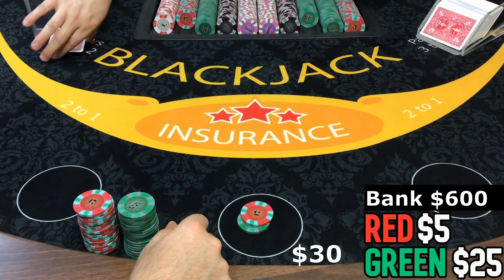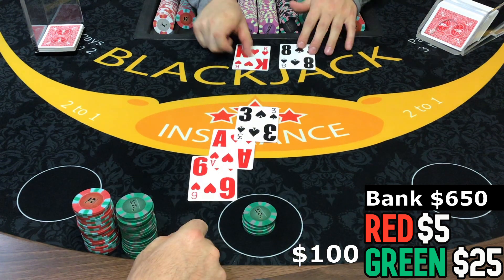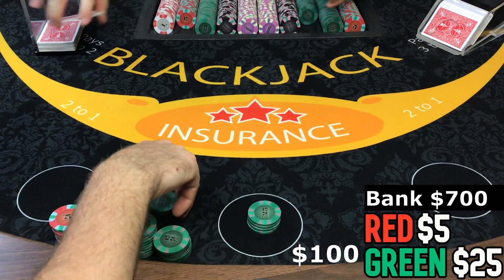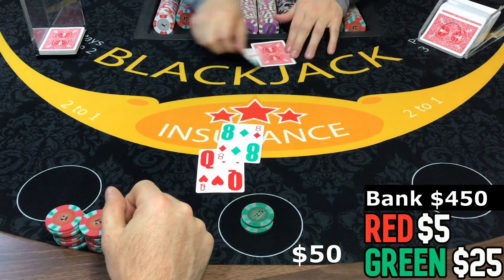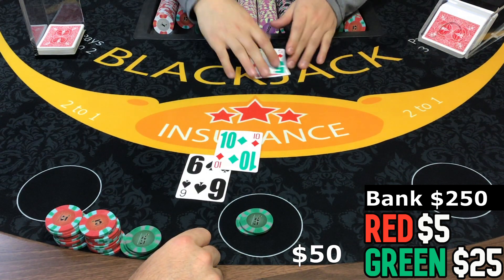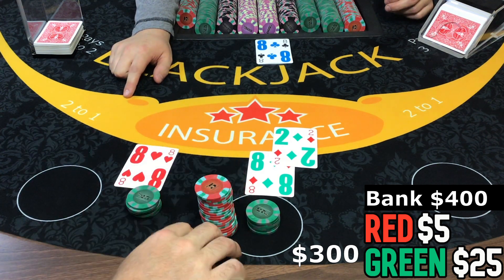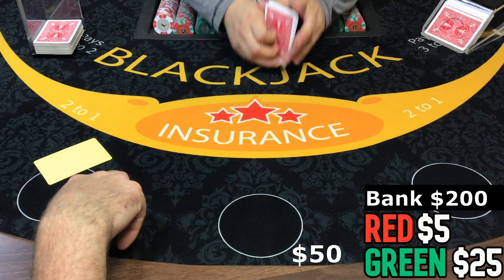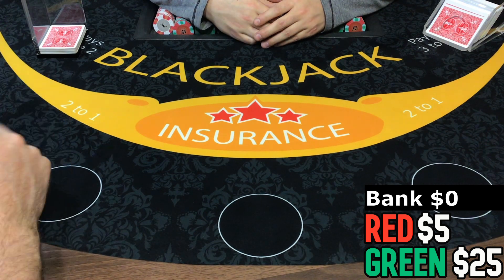SPLITTING A'S GONE CRAZY! - Double Deck Blackjack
SPLITTING A’S GONE CRAZY! - Double Deck Blackjack. Changing it up and bring you some Double Deck Blackjack. We have tons of action through the shoes that we play. If you want to see more drop us a comment and let us know! Enjoy the video!

We start with a bankroll of $600 at this Blackjack table.Table pays 3-2 when hitting a Blackjack. Insurance is 2 to 1.Dealer must hit soft 17. The Shoe has 6 Decks.

We want to show lots of different kinds of betting strategies in its own Blackjack session. Seeing the outcomes of each strategy and to make you a better Blackjack player yourself.
Please comment what kind of strategies you guys would like to see.
Are main focus is Basic Strategy. We like to play for fun as well to bring you guys lots of entertainment!